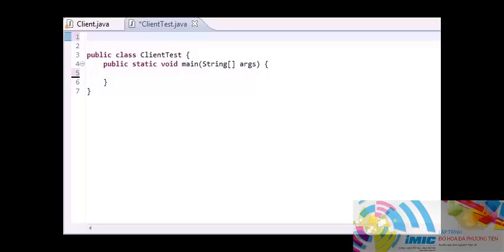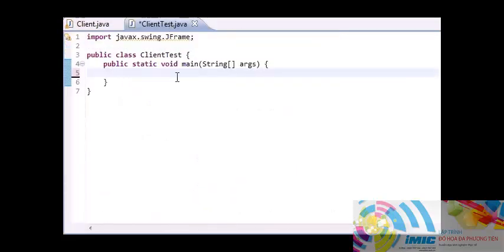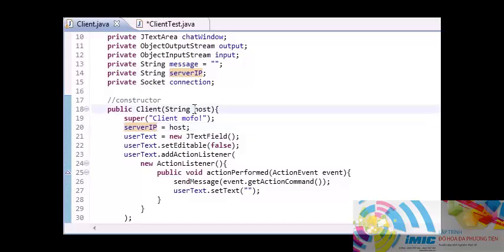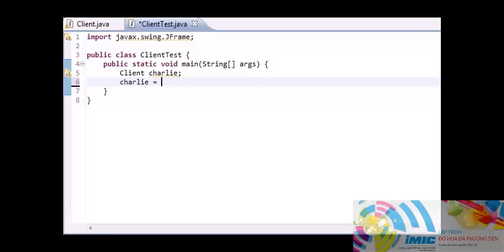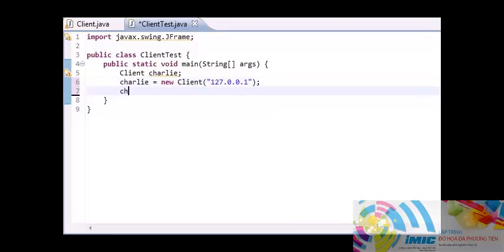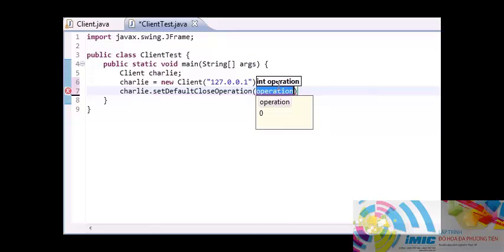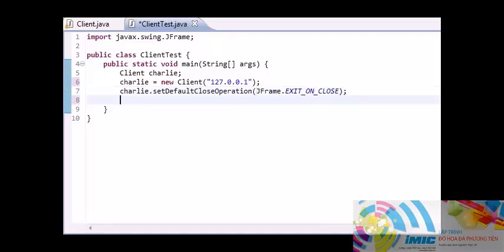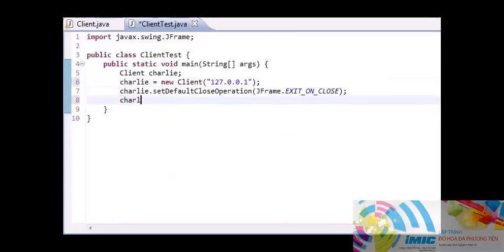Intermediate Java Tutorial 58 Finishing the Coding for the Instant Message Program